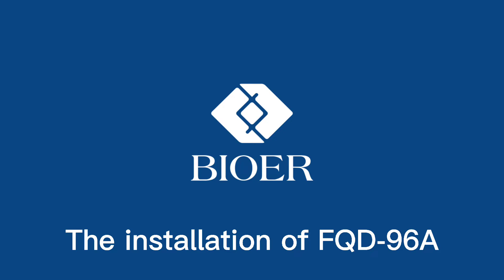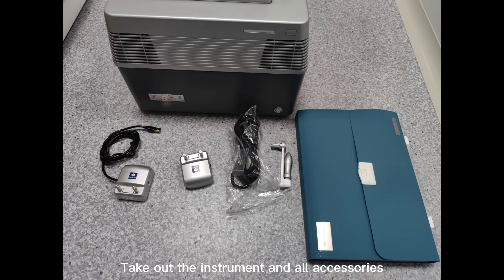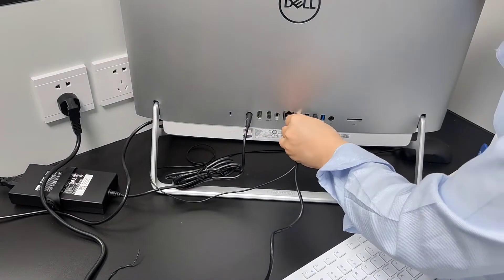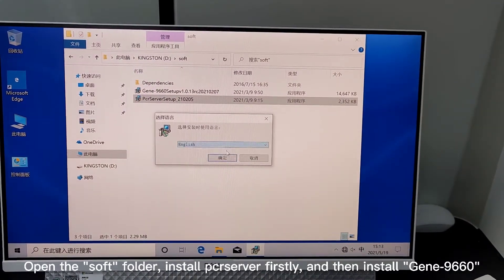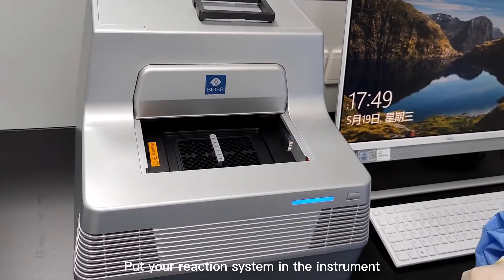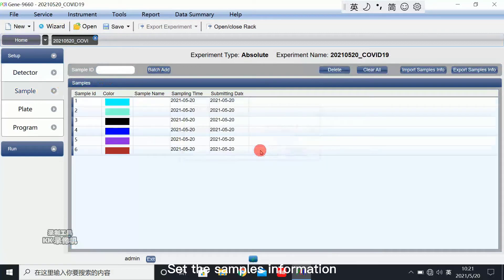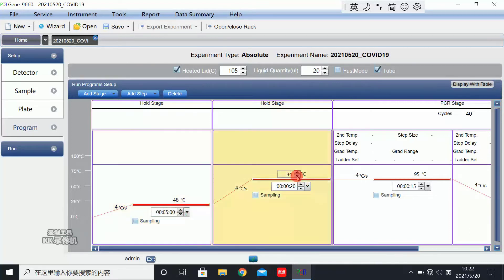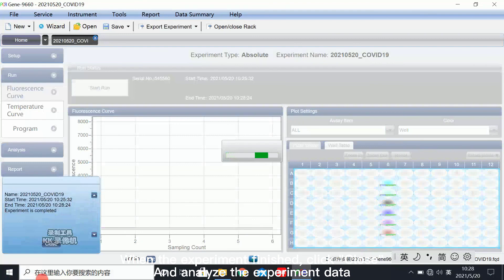The installation and usage of Bioer FQD-96A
How to install and use the Bioer FQD-96A